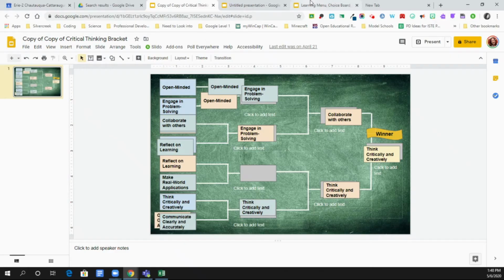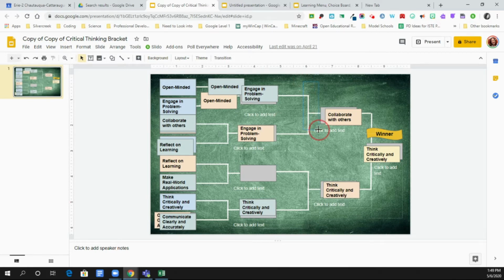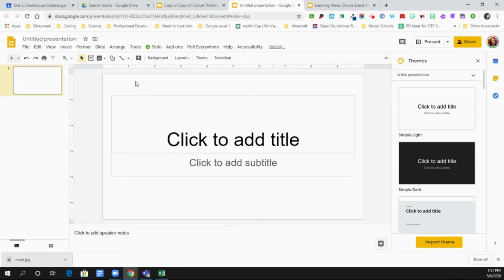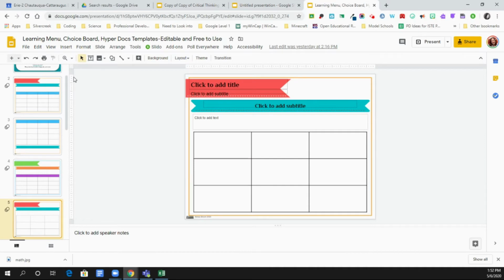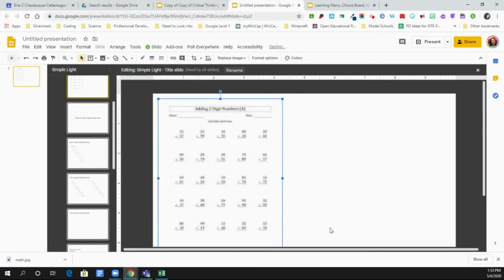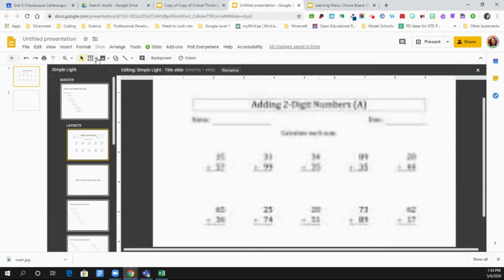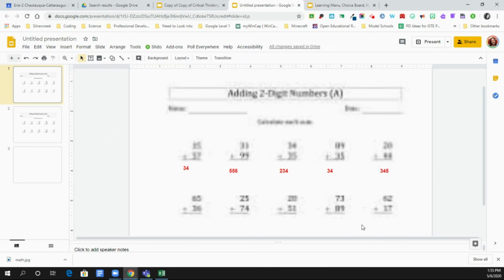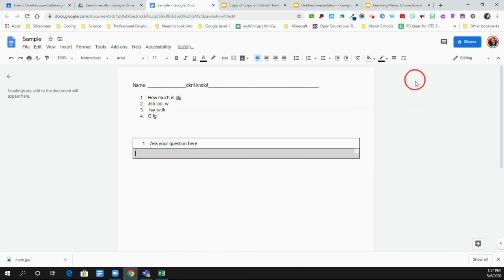Creating Editable Documents for Student Responses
A how-to tutorial created in response to educators requesting how to create an editable worksheet in Google.